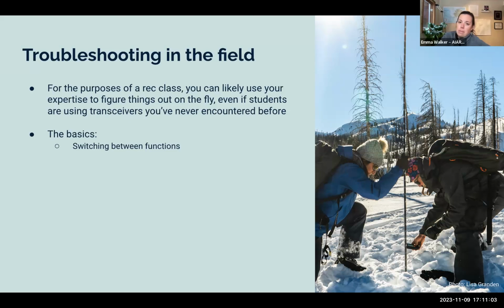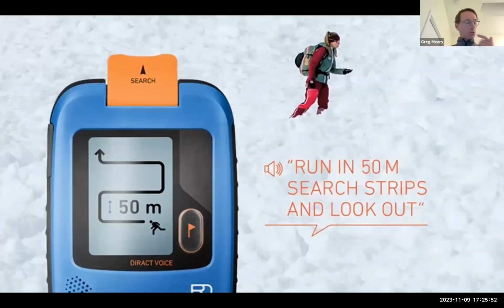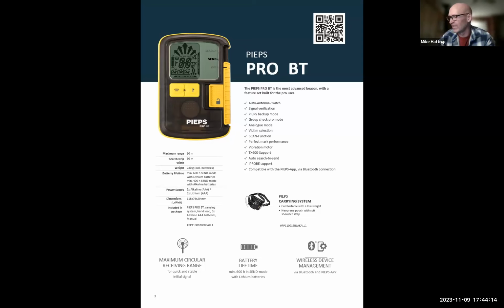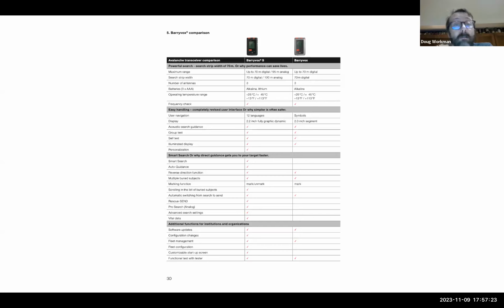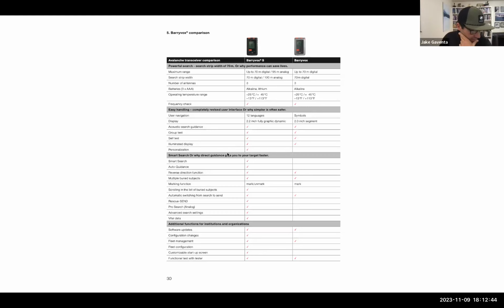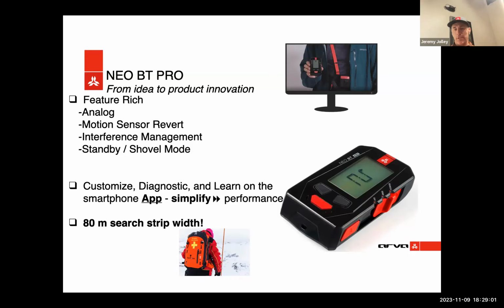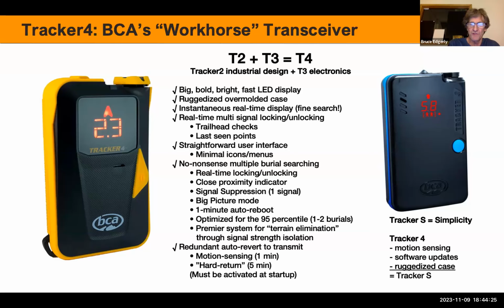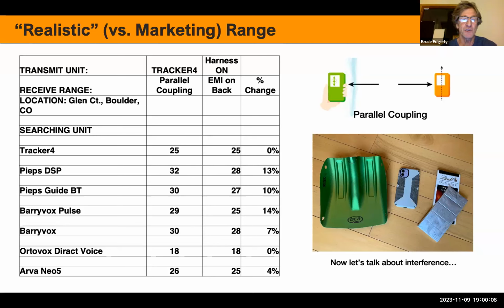23/24 CE Series: Meet the Beacons Your Students are Bringing to Courses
You know your own device inside and out, but how well do you know the various devices your students show up to courses with? We’ve gathered the big-name transceiver manufacturers to introduce us to their most popular products. We used this panel to generate a “cheat sheet” field guide you can use to jog your memory about the transceivers you’re most likely to run into in the field.